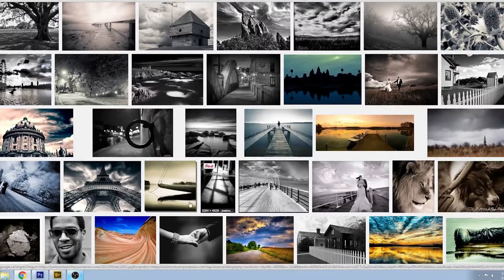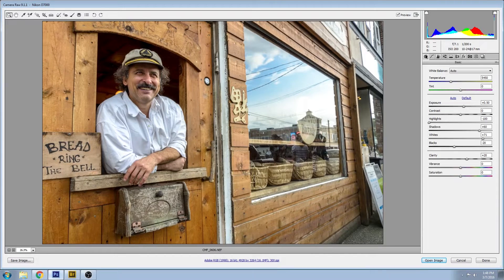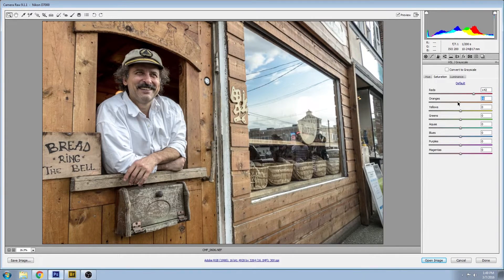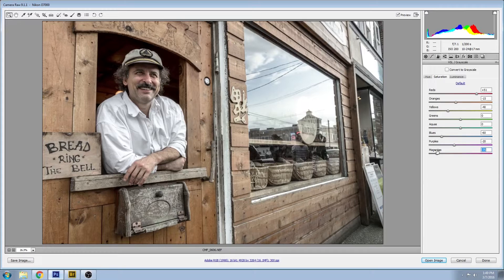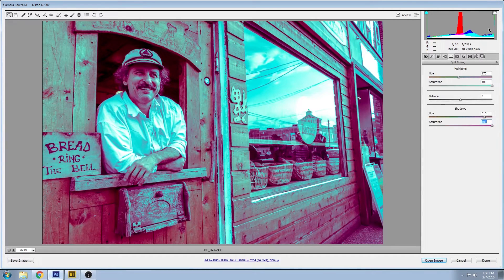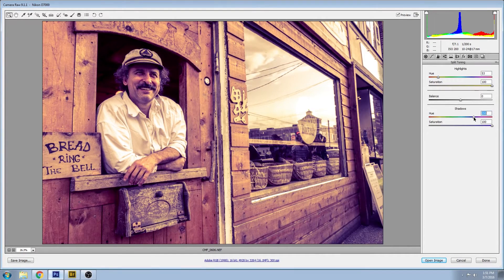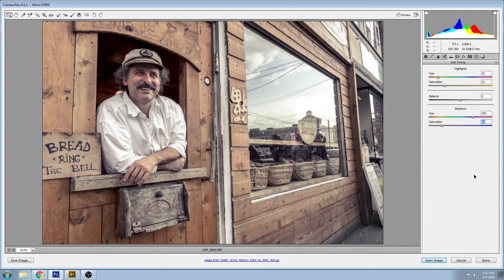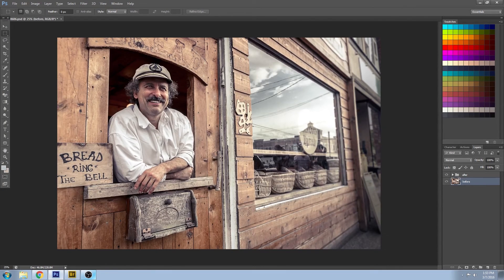Quick Tips: Split Toning for Mood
Add a cool split tone effect to your photos in seconds.

Contents:
00:55 Adobe Camera Raw
01:25 Saturation
01:55 HSL Saturation per color channel
03:25 Split toning tab
03:30 Hue and Saturation Sliders
05:20 Balance
06:20 Adobe Photoshop final touches
07:00 Before and After

The 126ers

Category
Howto & Style
License